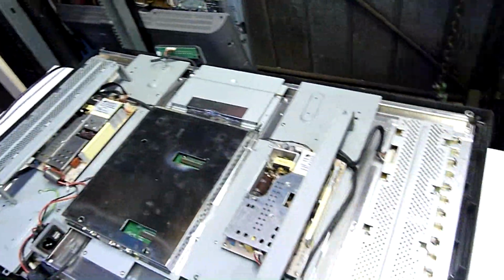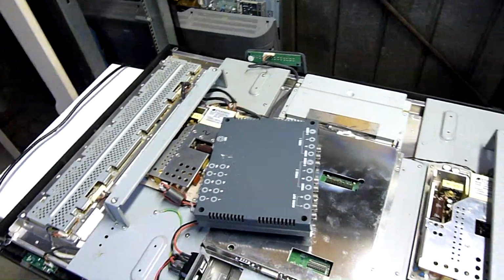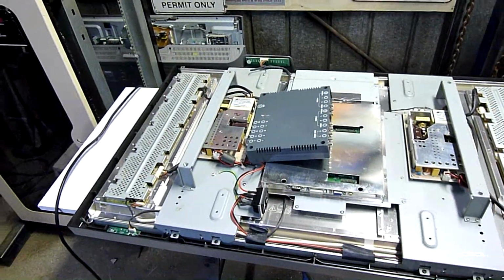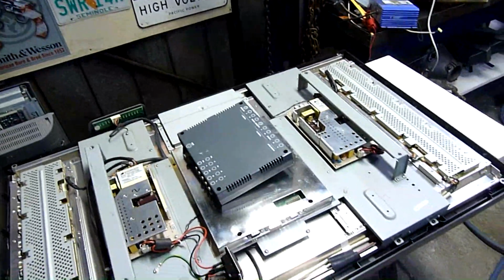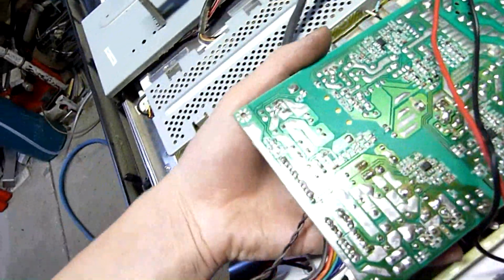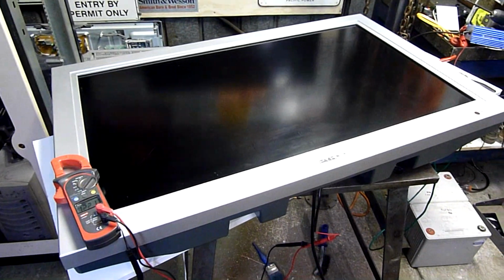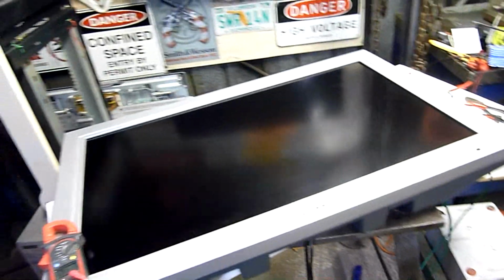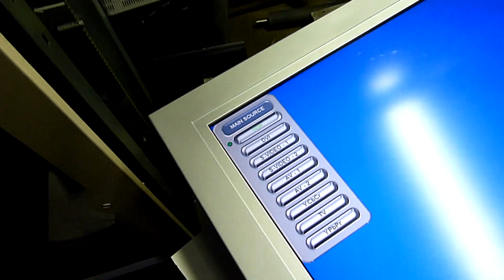37 Inch CCTV Display Build for work Pt1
This mod should work quite well, just waiting on camera and video converter.